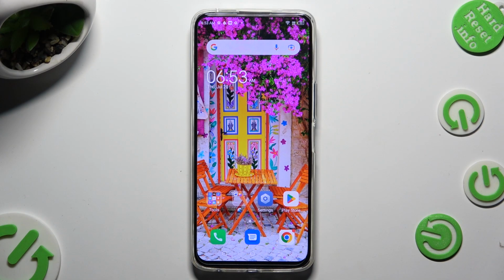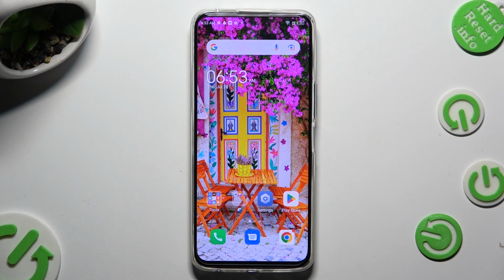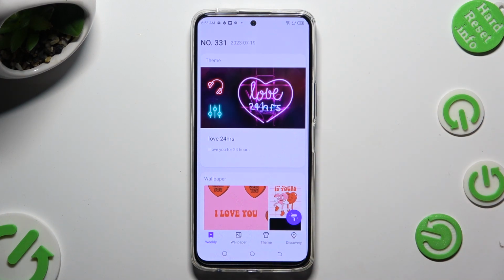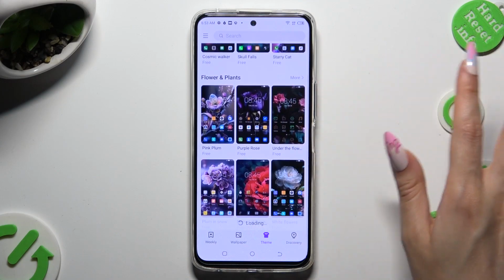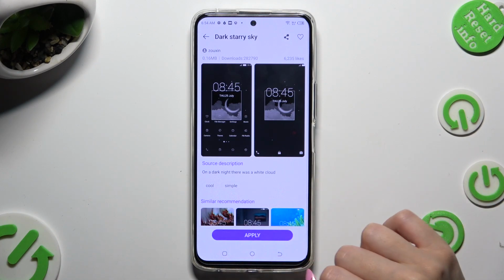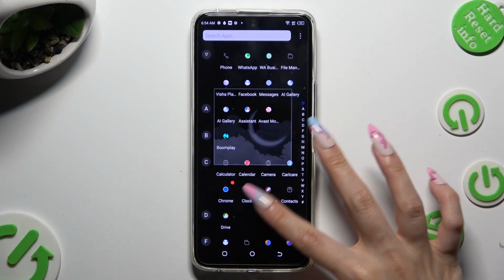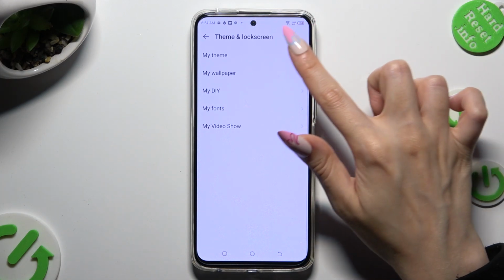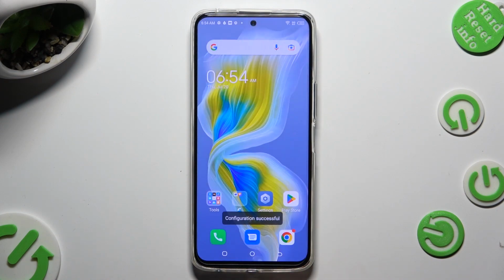How to Change Device Theme on TECNO Camon 18 Premier? - Apply New Theme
Watch this tutorial to find out how to change the device theme on TECNO Camon 18 Premier. Now we would like to present you the top 3 themes for your TECNO device. You can change the wallpaper on the lock screen, home screen, icon style, font at the same time if you change the theme.

How to change the device theme on TECNO Camon 18 Premier?
How to change theme on TECNO Camon 18 Premier?
How to set a new theme on TECNO Camon 18 Premier?
How to refresh device theme on TECNO Camon 18 Premier?